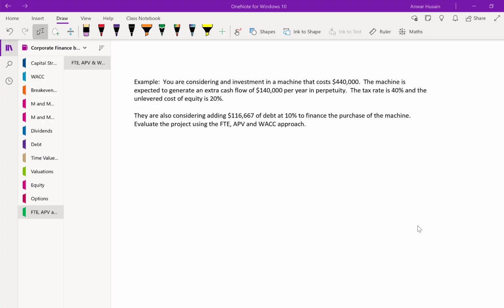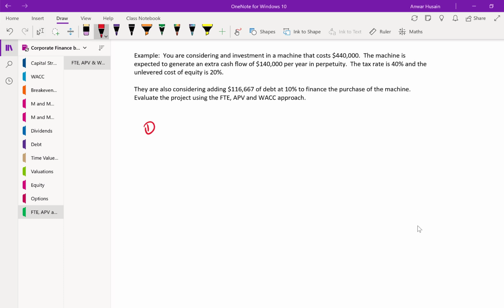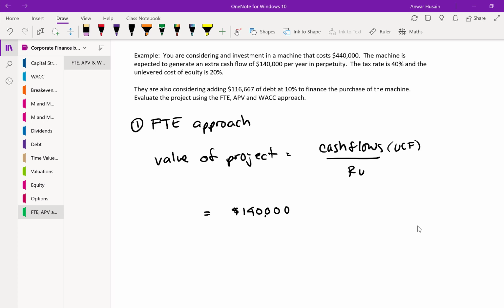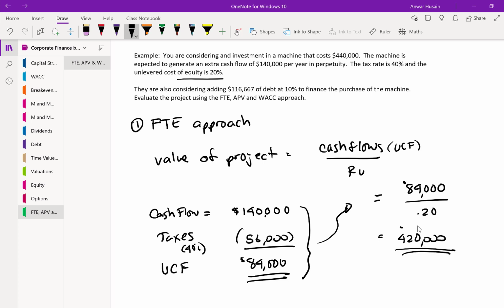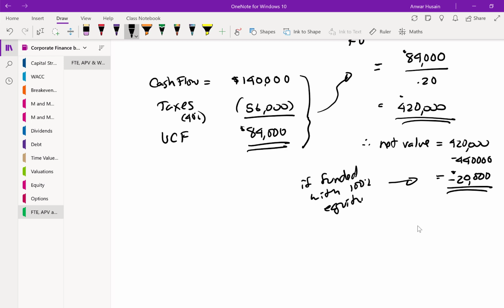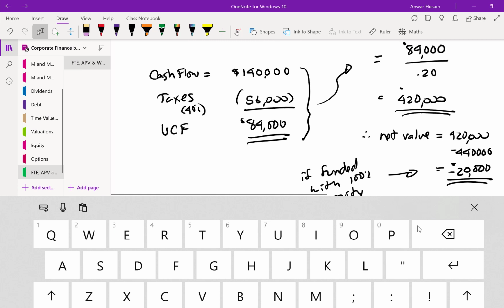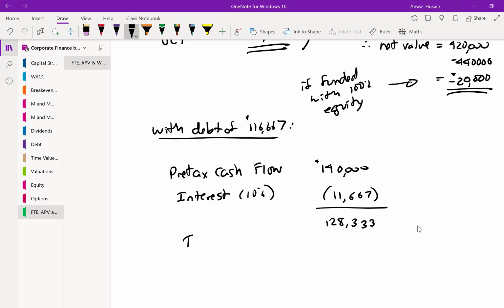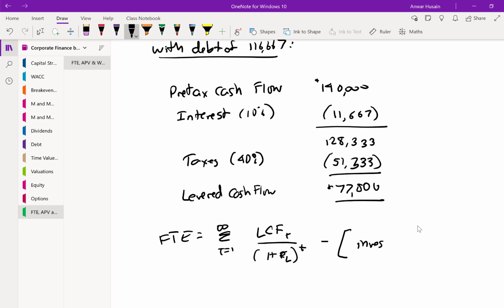FTE, APV & WACC Part 2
Comparison of evaluation methods for capital expenditures